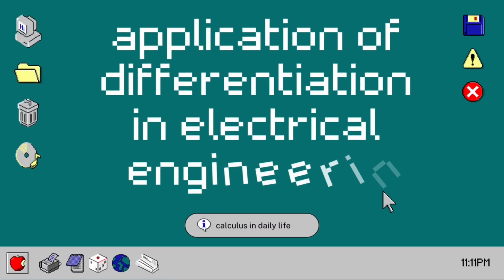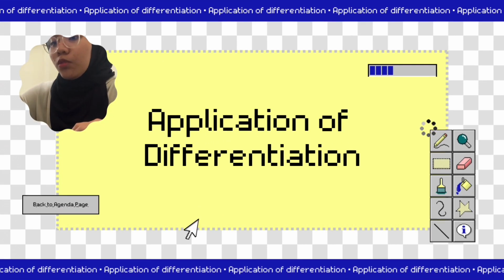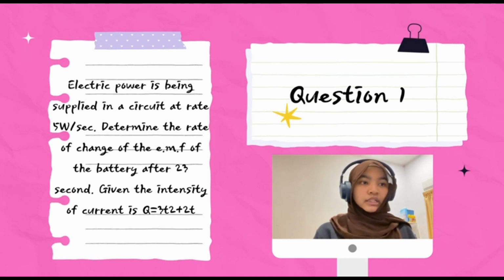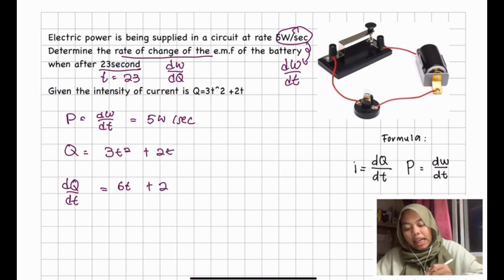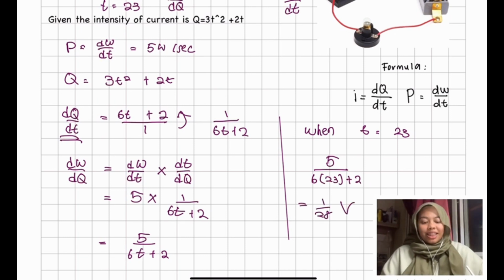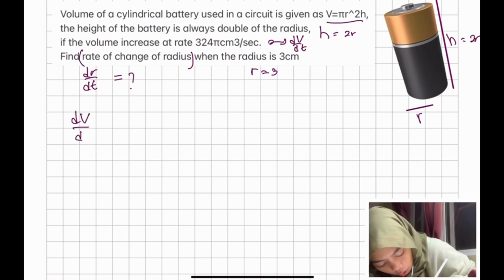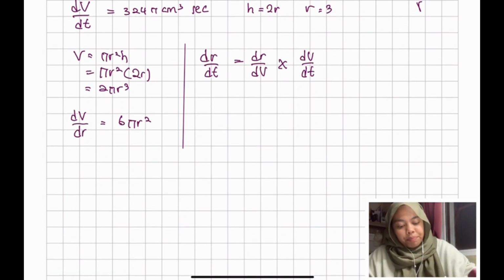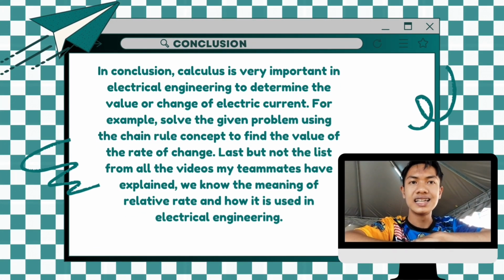APPLICATION OF DIFFERENTIATION (electrical engineering) MAT183 VIDEO ASSIGNMENT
Application of differentiation in electrical engineering MAT183

 Video presentation for assessment 3

J4CEEH1E
1. Nur Qurratu Aini
2. Muhammad Ahza
3. Nurina Arianna
4. Nur Izzati
5. Muhammad Hasri Aidil